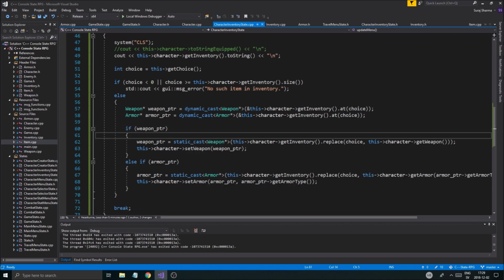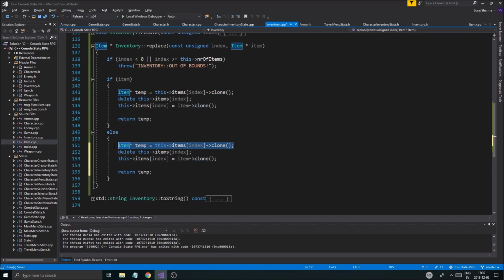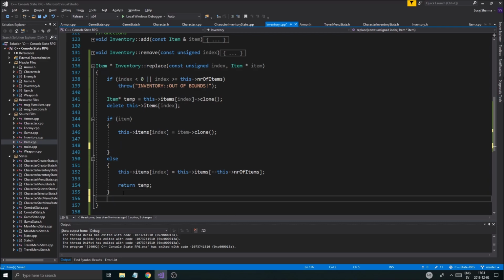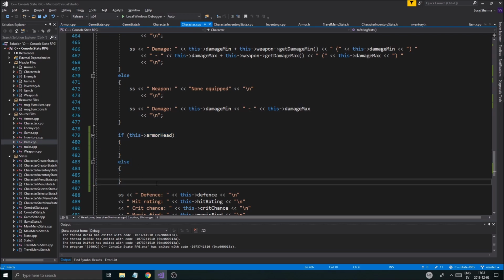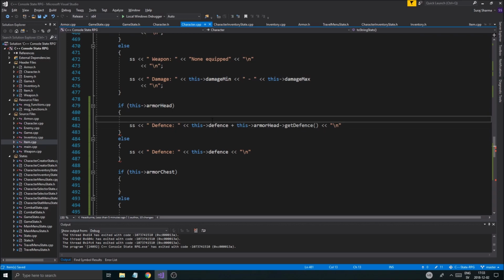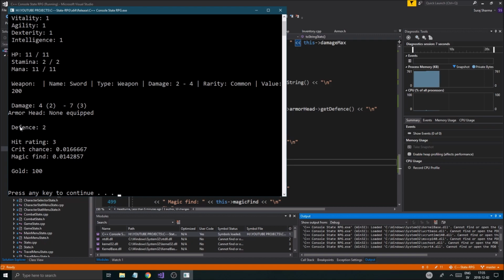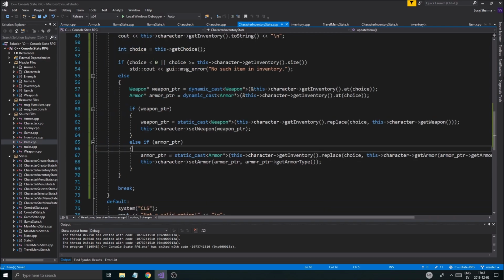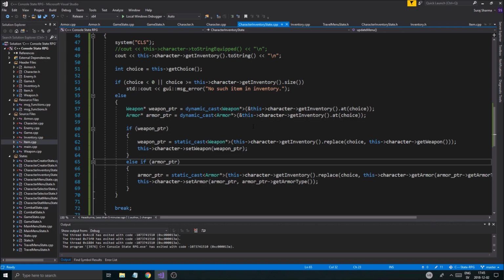C++ Game Development 2 | State RPG 54 | Armors can be equipped properly!